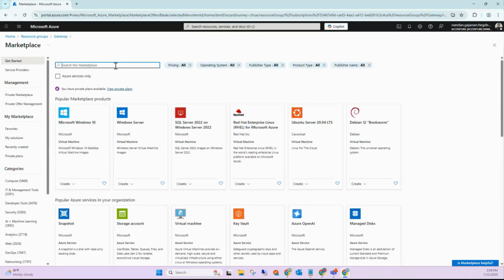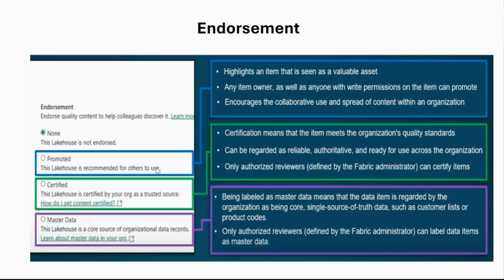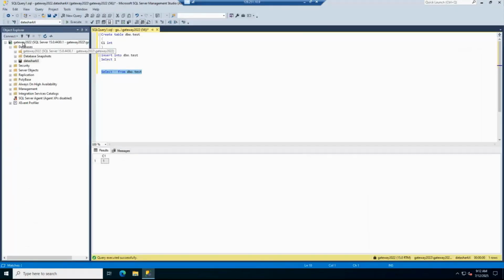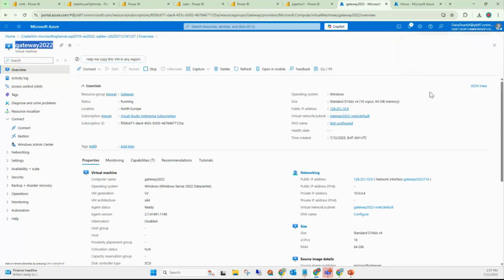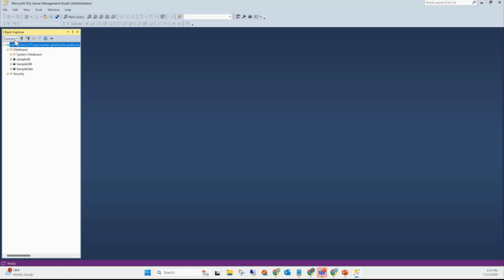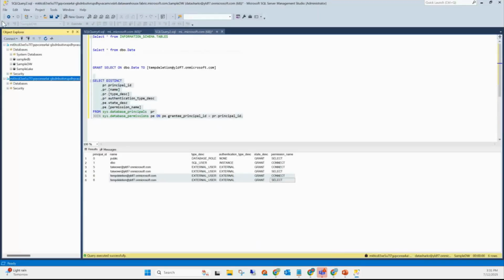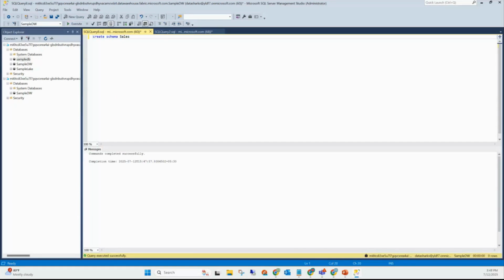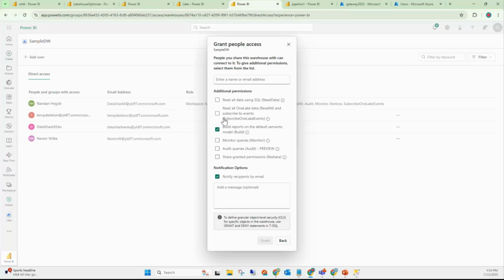22.1_Gateway & Endorsement & Security